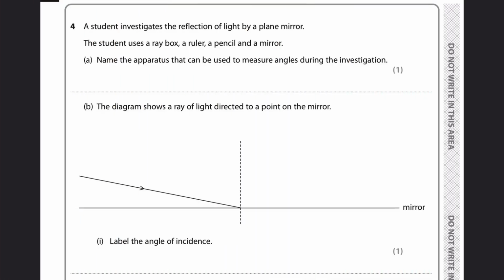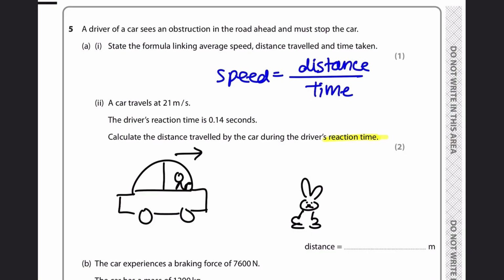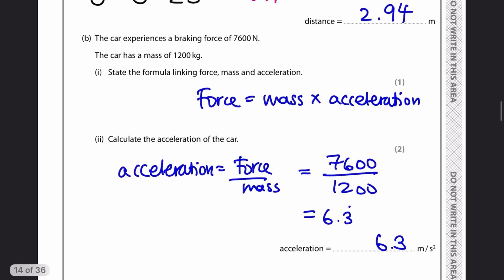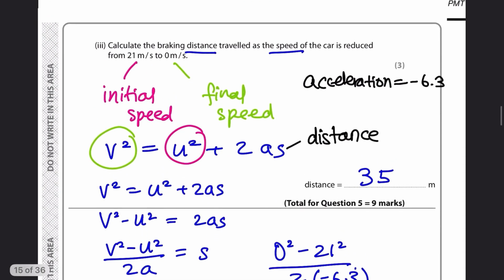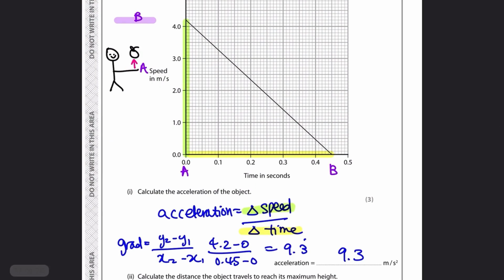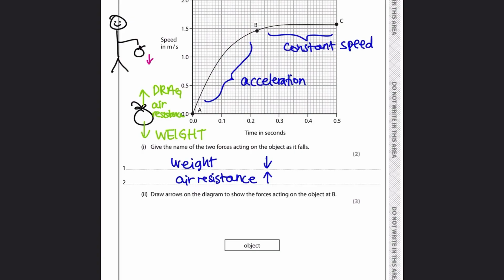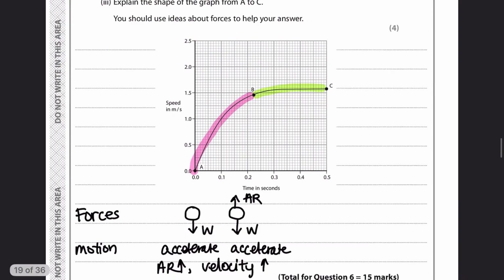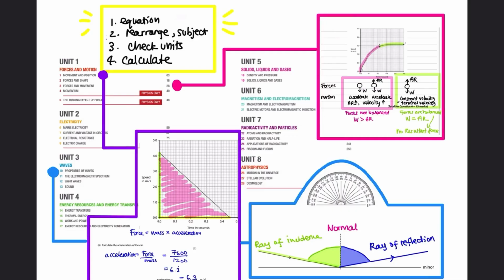Full marks | GCSE/IGCSE Physics Past Paper Walkthrough - Edexcel IGCSE Jan 2022 Paper 1 (Part 2)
Revision run-through of IGCSE Edexcel January 2022 Physics Paper 1 (Part 2)

for an annotated copy of the full PDF of this past paper.

Chapters:
0:00 Intro
0:03 Exam paper run-through
28:44 One page recap
31:04 Outro